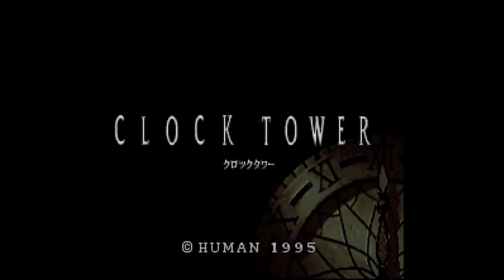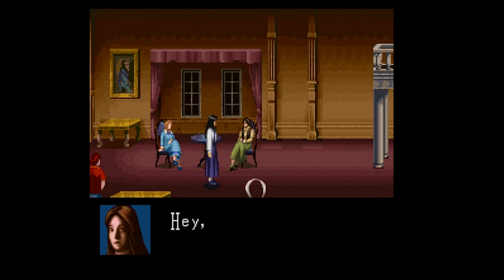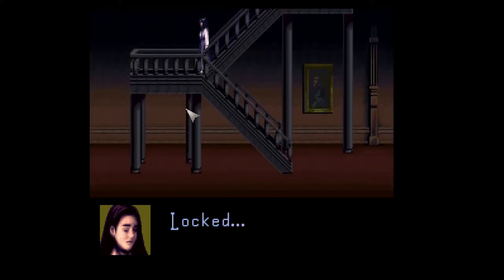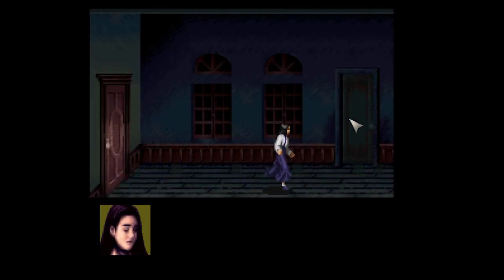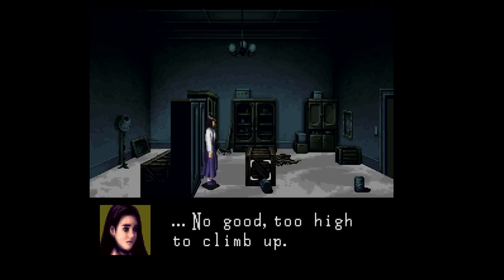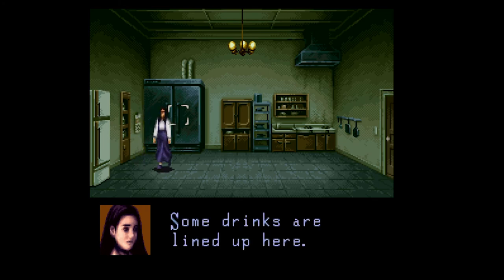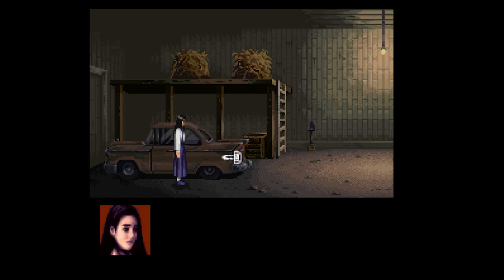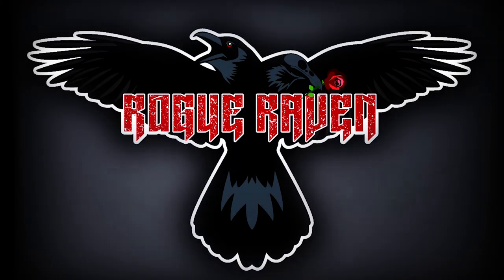The Horror Emporium Episode 1 - Clock Tower (SNES)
Thank you for joining us for the first episode of The Horror Emporium.

In this episode we'll be playing the original Clock Tower released for the Super Famicom in 1995 in Japan. We're playing on the ZSNES emulator using the fan-translated patch created by Aeon Genesis.

Caleb Smith - Rogue Raven Social Media Person and Programmer

The commenter with the correct answer will be given a shout out in our next episode!

Make sure to follow the channel for updates on our latest let's plays and promotional videos!

Further Reading:

Night Cry, a spiritual successor kickstarted by the original Clock Tower Lead